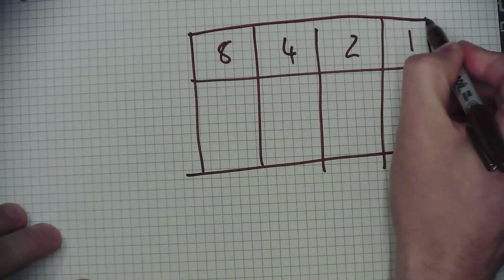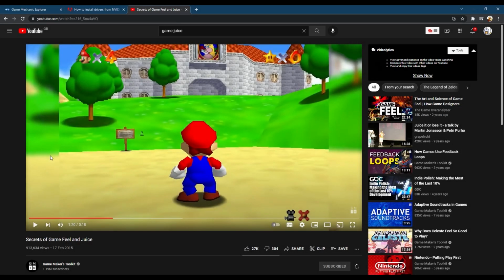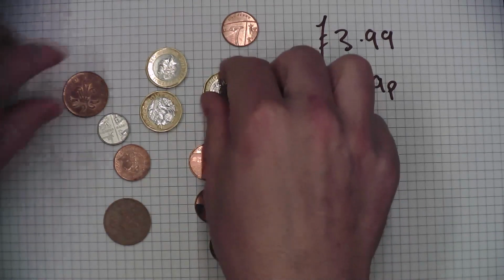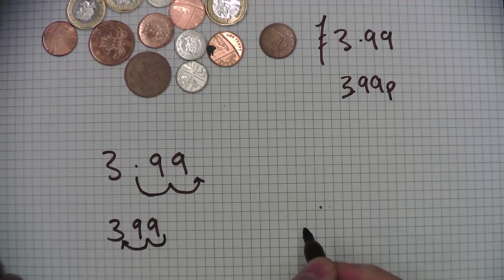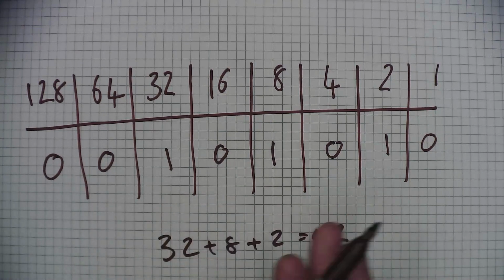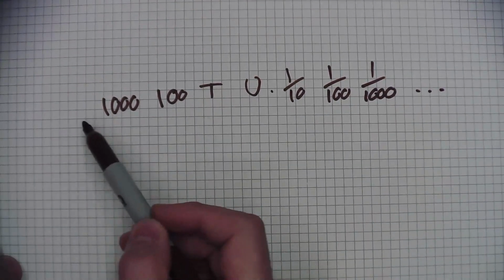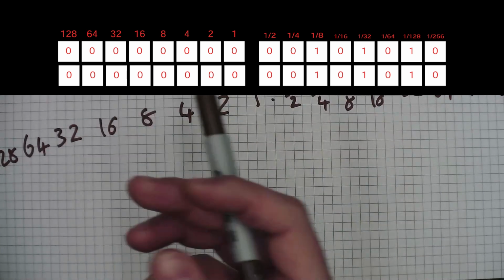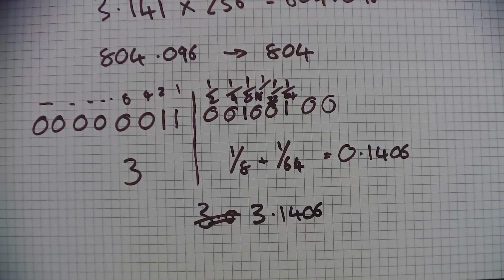Fixed Point Maths Explained - Retro Programming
A video explaining how fixed point maths works and why it is useful on CPUs that have no floating point units.

A written version of this is available on my website, linked below

Fixed point maths is a way to deal with decimal numbers, on systems where they don't have the ability to use decimals. The basic concept is to scale all numbers up by a certain amount to remove any decimal parts of the number. Then you can work with whole numbers only, scaling back down when needed.

What scale you use depends on the range of numbers needed for a particular situation. It can also depend on what the hardware is best at managing. A Z80 CPU for example can work with 16 bit values reasonably easily. And if you’re not trying to do complex accurate scientific calculations, the resolution of your machine’s screen is likely to be a factor as well.

But if you want a quick one to use, this explanation uses what is called 8.8 fixed numbers. That is a 16 bit value where the upper 8 bits are the whole number and the lower 8 bits the fractional part. With an imaginary binary point in the middle.

Chapters

00:17    Maths is hard
00:56    Floating point maths
01:45    I have more videos!
03:53    What we're trying to do
04:57    Example with money
06:39    Introducing fixed point maths
08:28    negative numbers
10:39    Explaining fixed point
15:03    Summary